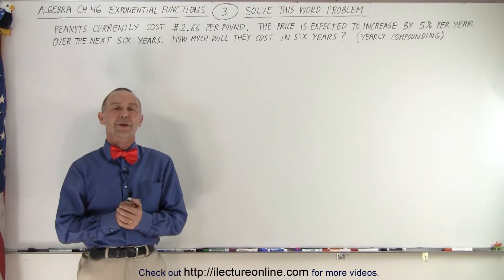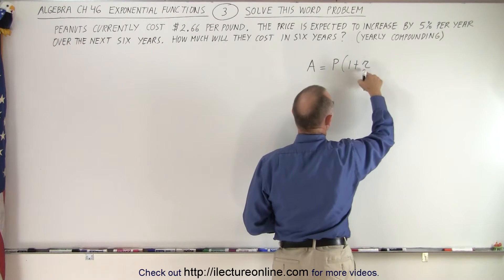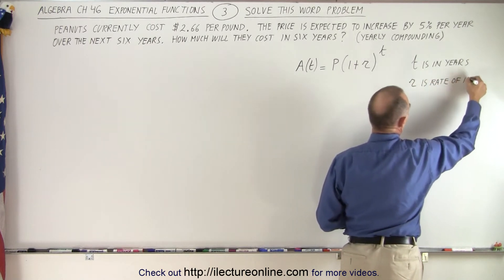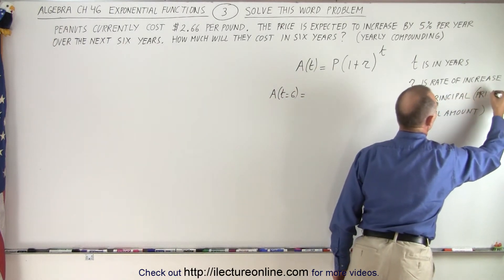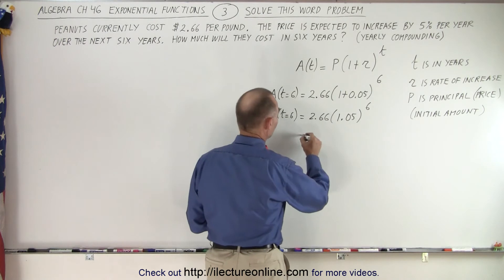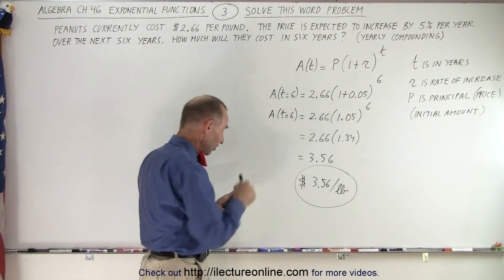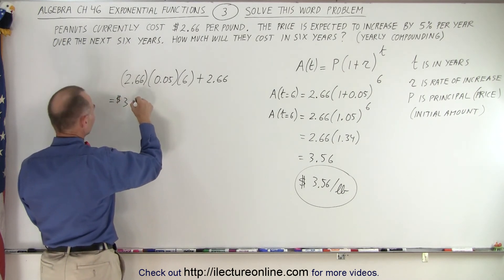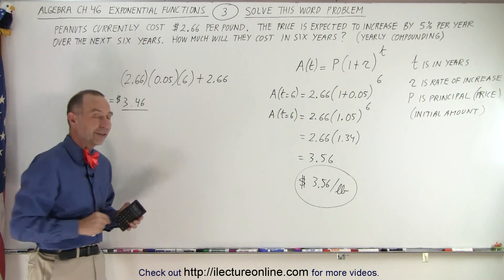Algebra Ch 46: Exponential Functions (3 of 12) Solve Compounded YEARLY Word Problem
We will solve YEARLY compounding: Peanuts currently cost $2.66/lb. The price is expected to increase by 5%/year over the next 6 years. How much will the peanuts cost in 6 years? (YEARLY compounding)